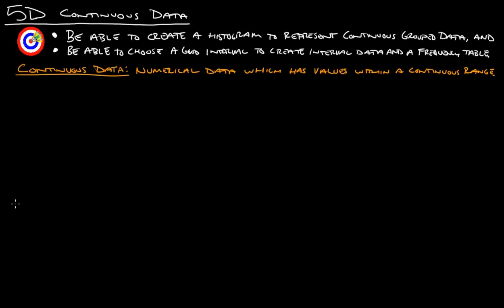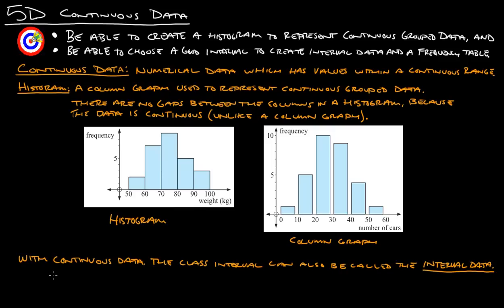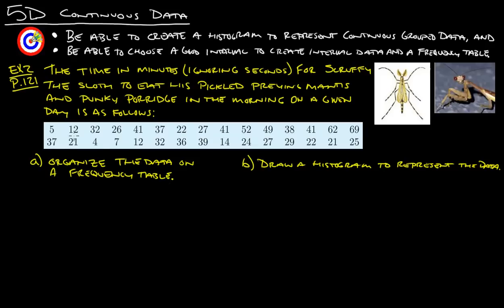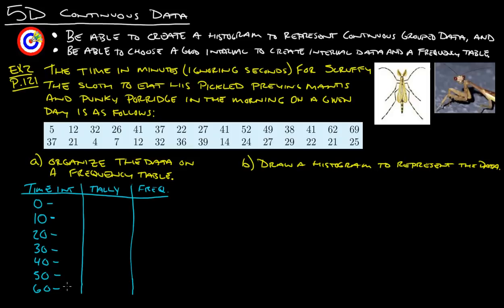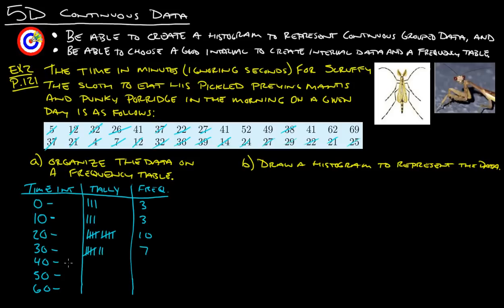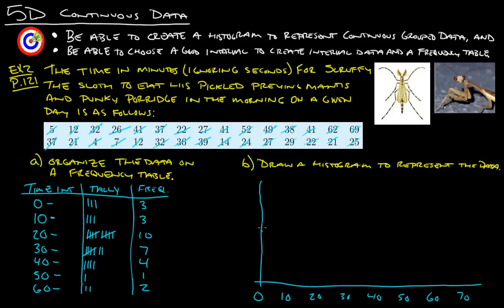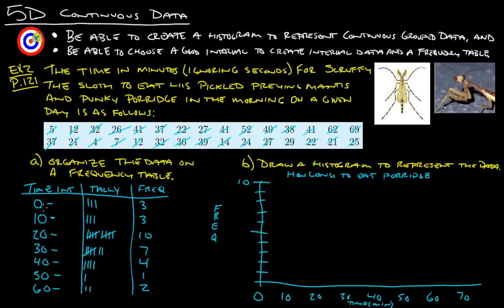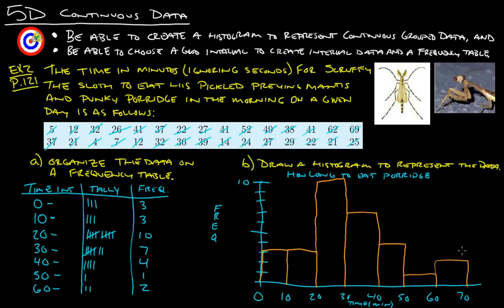5D Continuous Data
5D Continuous Data
Ex 2 1:52